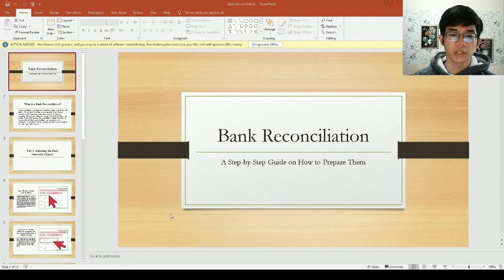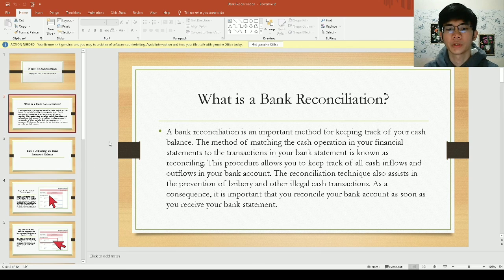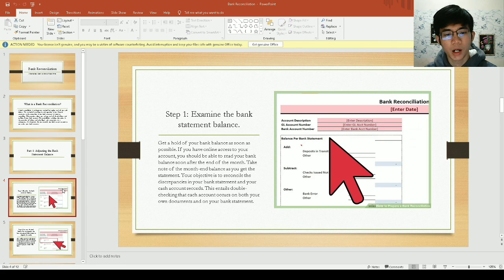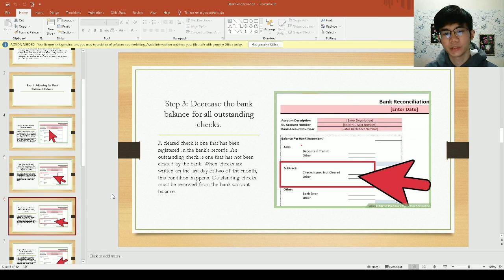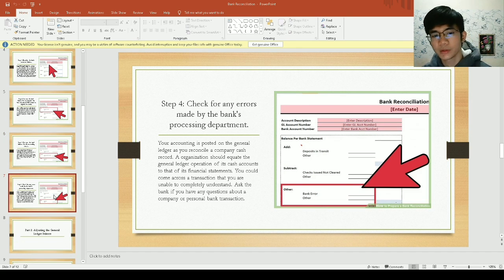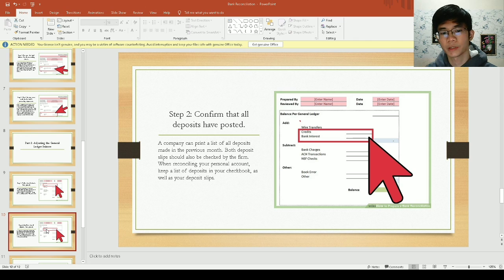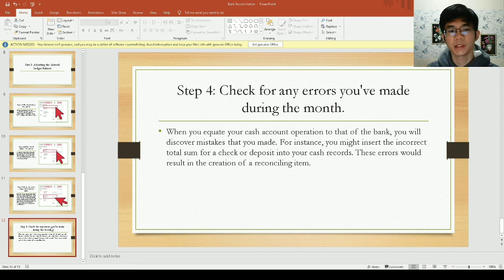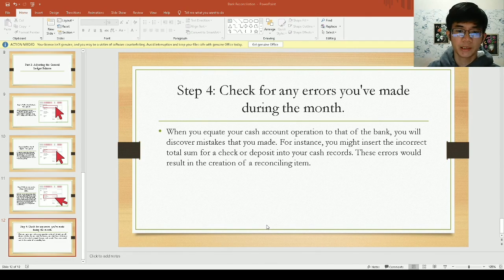How to Make a Bank Reconciliation Statement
Performance Task - FABM2